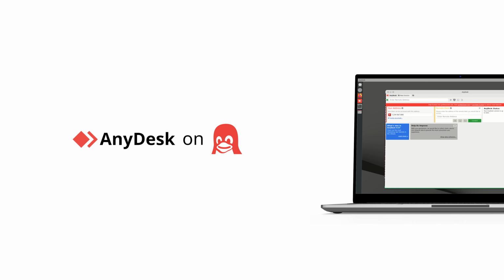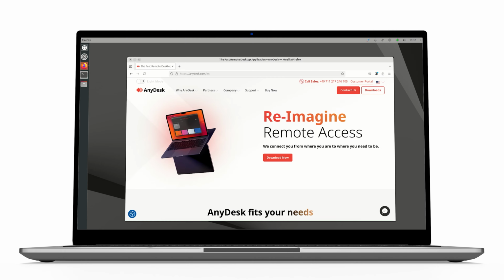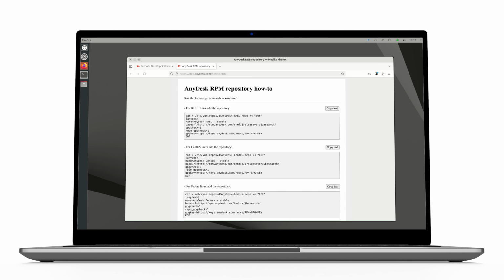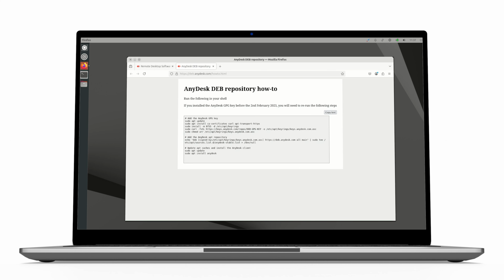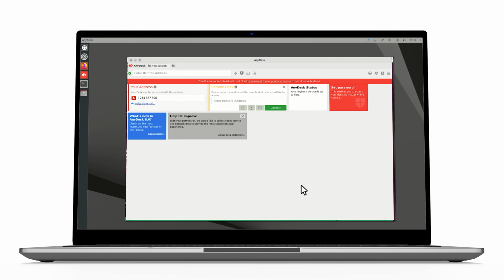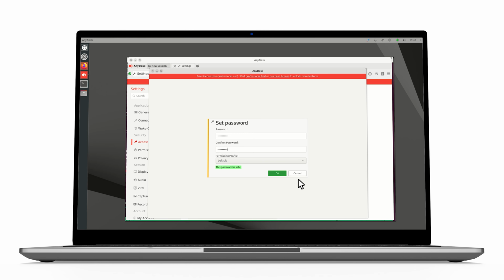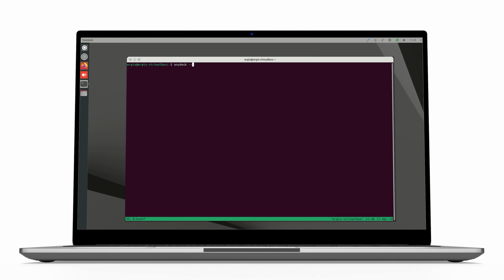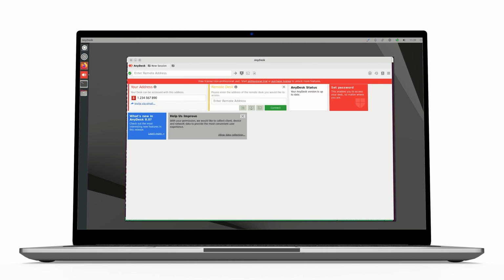How to Install and Configure AnyDesk on Linux for Remote Access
Looking for a clearer way to install AnyDesk on Linux? In this video, we walk through the setup process for major Linux distributions and show how to start using AnyDesk for secure Remote Access. You will learn which installation method fits your system and where to manage essential settings inside the app. We also explain Unattended Access and the Linux CLI for advanced workflows. If you want a simple AnyDesk Linux setup guide that helps you get started fast, this is for you!